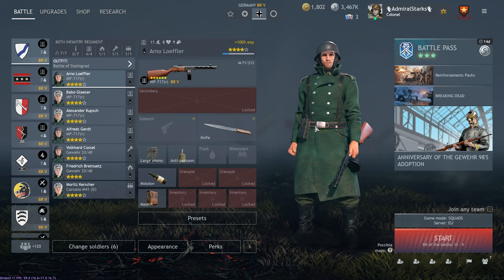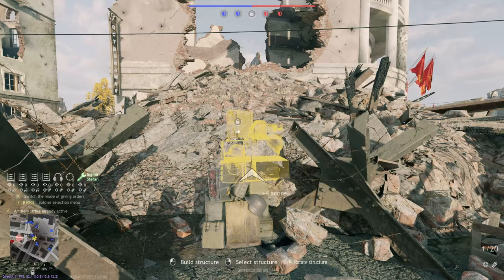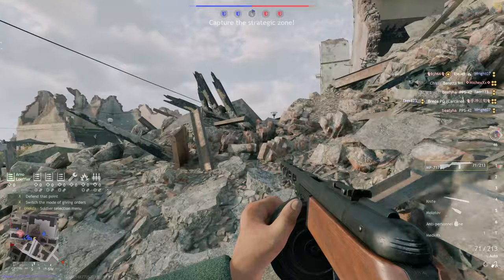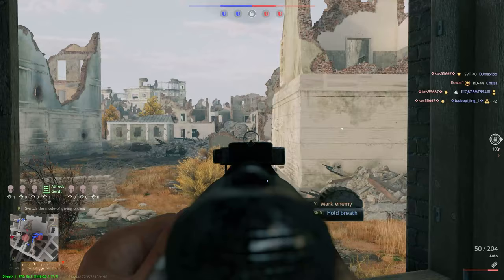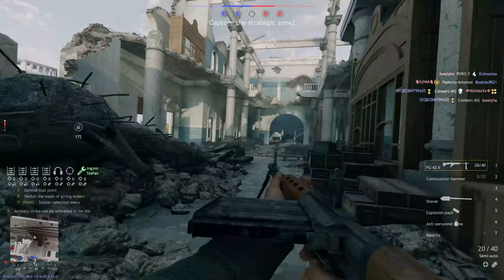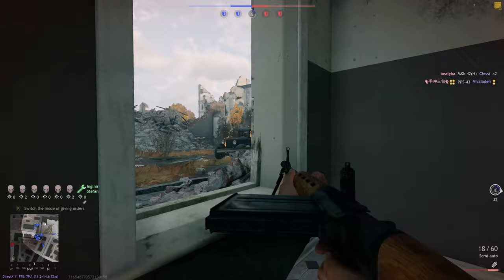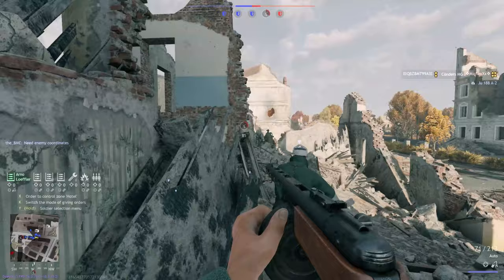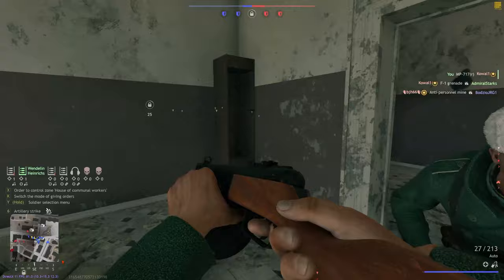Rare MP 717(r) in Enlisted!😎• Stalingrad Exclusive • MeAdmiralStarks